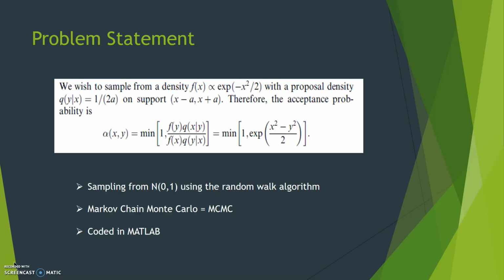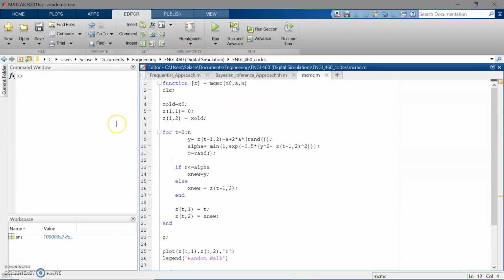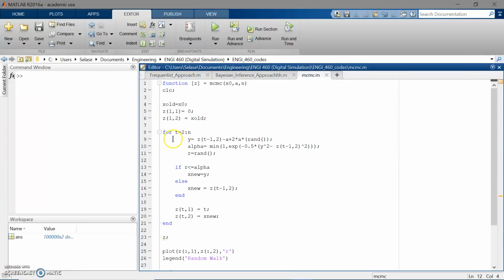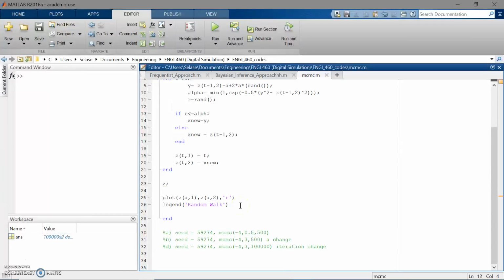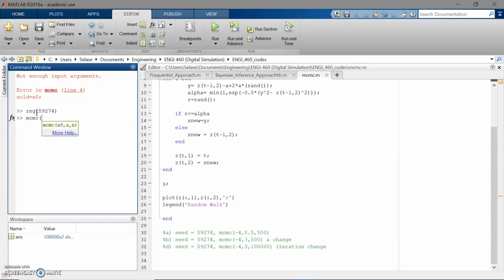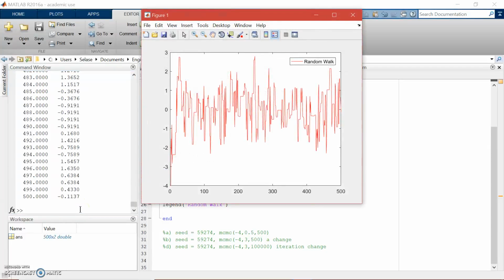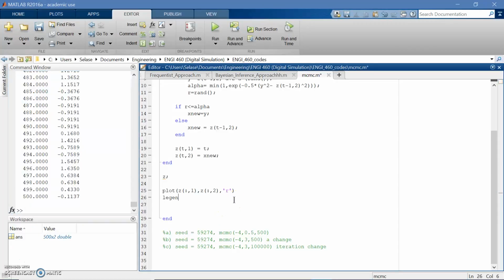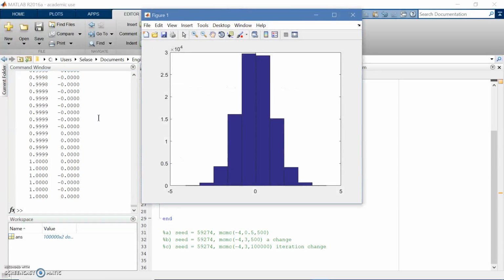Hw #18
Sampling from N (0,1) using random walk algorithm